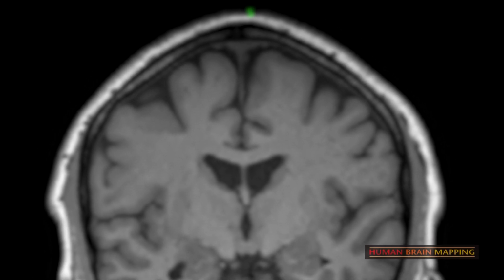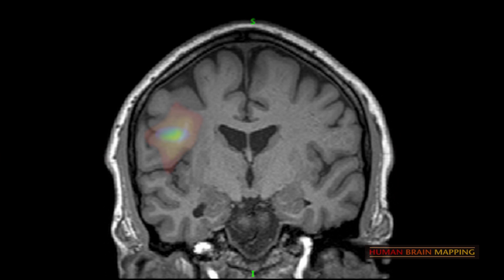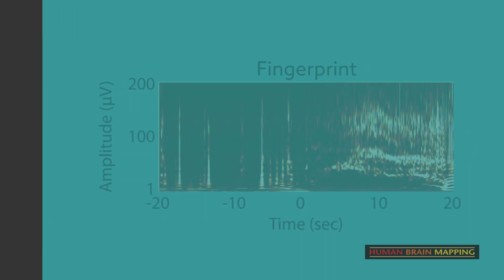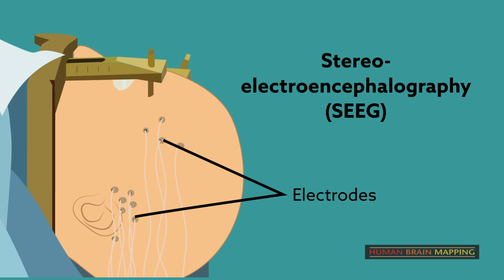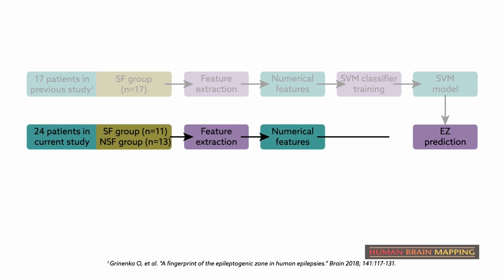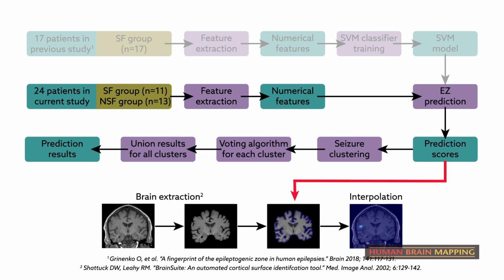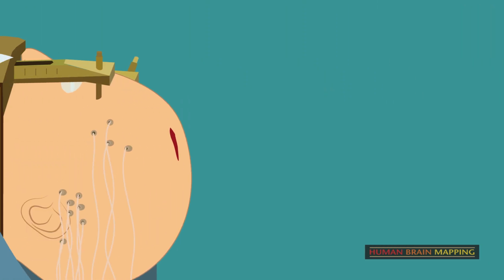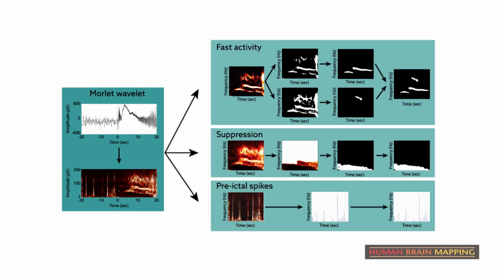Defining an electrical biomarker of the epileptogenic zone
Read the full article on Wiley Online Library Video abstract on the Human Brain Mapping article "Learning to define an electrical biomarker of the epileptogenic zone" by Li et al.